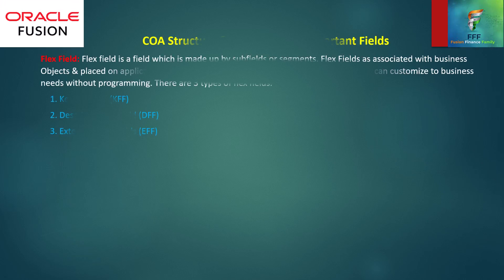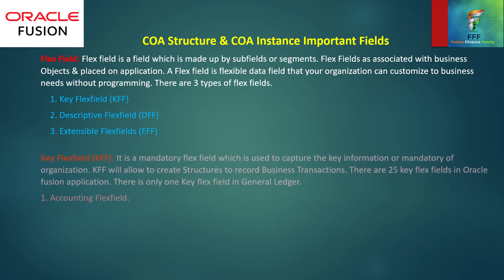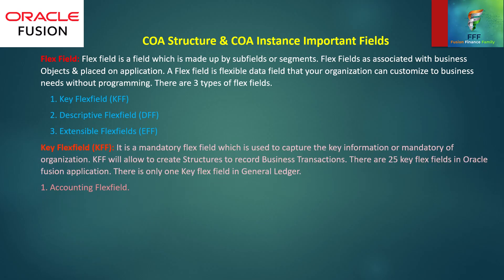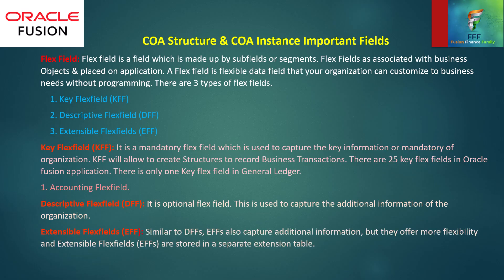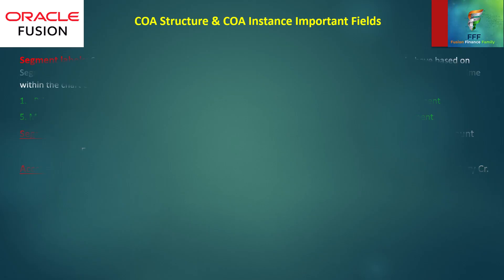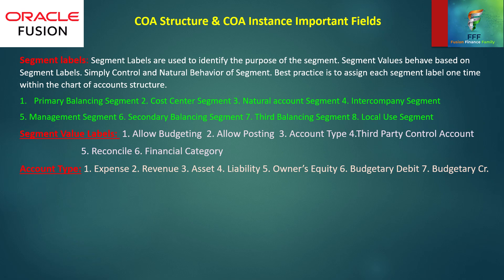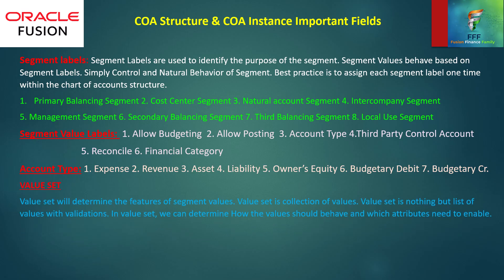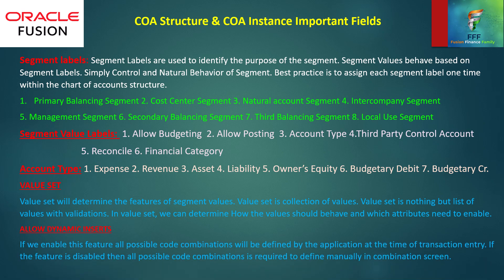COA & COA Instance like Flex Fields, KFF, DFF, EFF, Segment Labels Value Set & Allow Dynamic Insert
COA & COA Instance Fields like Flex Fields, KFF, DFF, EFF, Segment Labels, Value Set & Allow Dynamic Insert